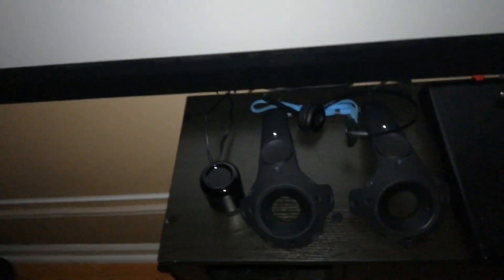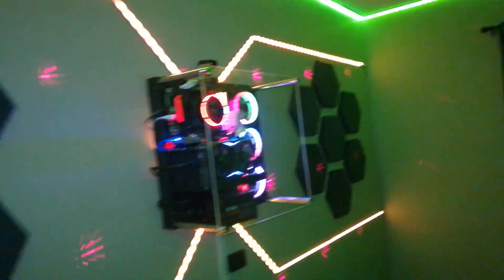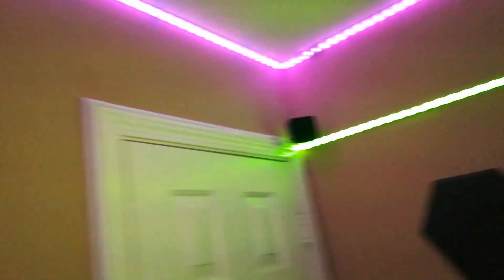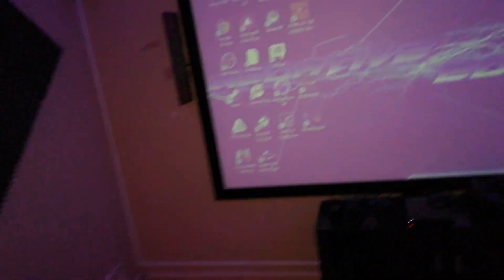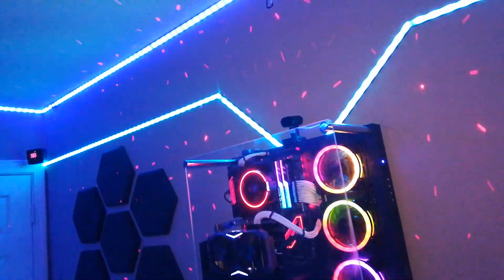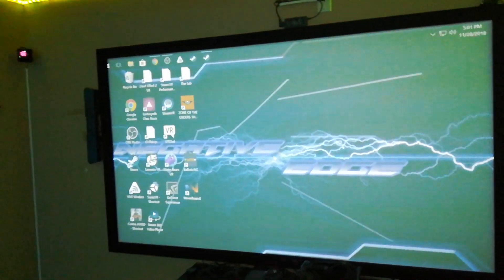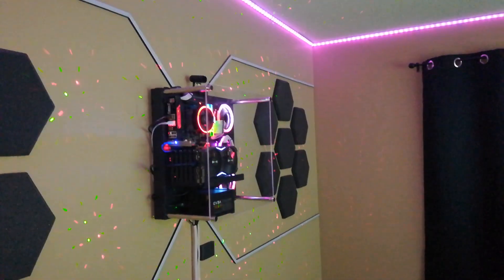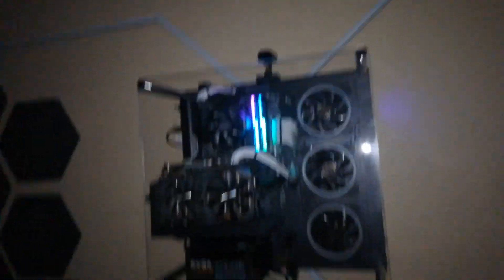VR Room "The Matrix" Now Powered by/with Alexa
Took me a while but I finally got my VR playroom which I call the Matrix to work with my Echo dot using a cheap PC remote, RM Mini 3 IR blaster, and a 2nd gen Echo Dot. I achieved this by using the Alexa app along with Stringify, Wake up on Lan, Tasker, and ihc for the RM mini 3 by Broadlink.

How did I get my PC to turn off and on?

the cheap remote, I programmed it into the RM mini 3 and created a scene in the ihc app where it will pull the shutdown window and select sleep. Also you need Wake up on Lan activated on an ethernet adapter or your wireless card or if its built in to your computer. Usb wifi dongles WILL NOT WORK!

To wake up your PC, you need to set your PCs mac address to Wake up on Lan, and then link it to tasker, and use stringify to create a flow to send yourself a text message so tasker can pick it up and activate the wake up sequence.

For it to be voice activated, that stringify flow you created can be sent to Alexa and be used in a routine.

Broadlink RM mini 3
Echo Dot 2 gen
Smart Power strip
PC Remote